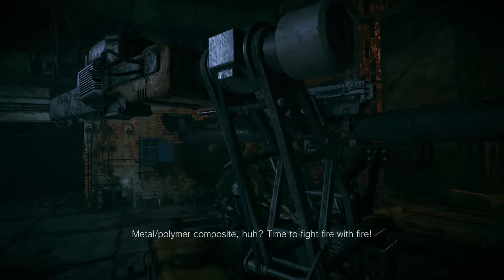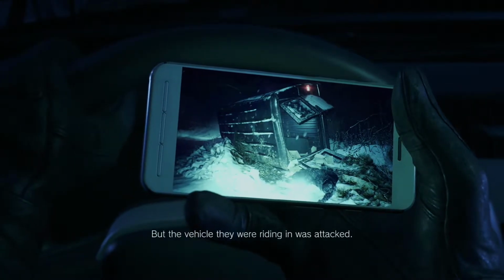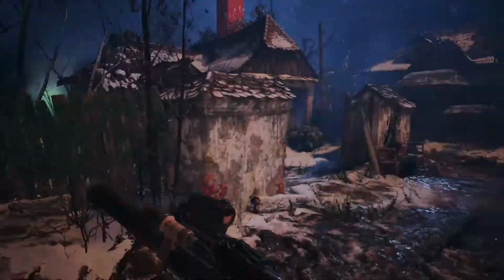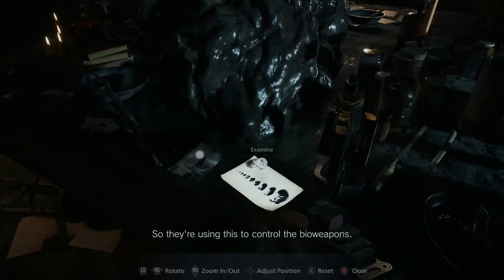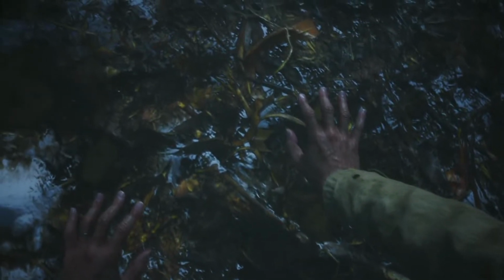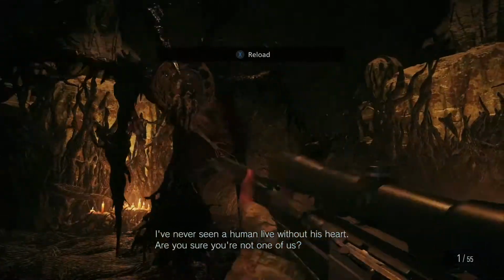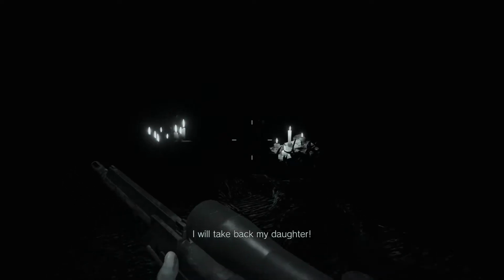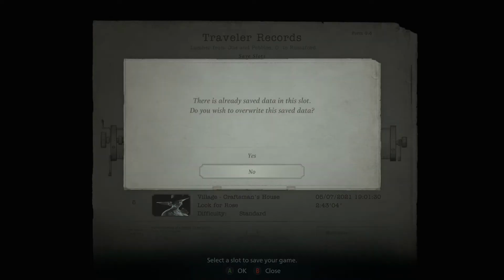Resident Evil 8 Village : Part 10 : Heisenberg Boss Fight/Miranda Boss Fight/Ending!!!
This is the final part of my Resident Evil 8 Walkthrough! This game overall was amazing!